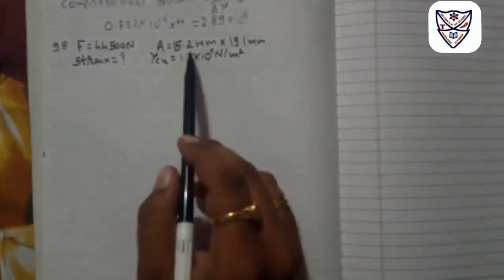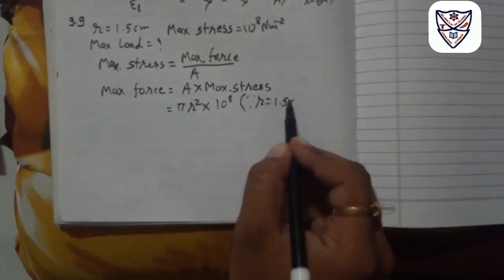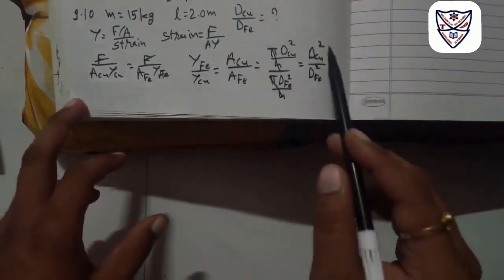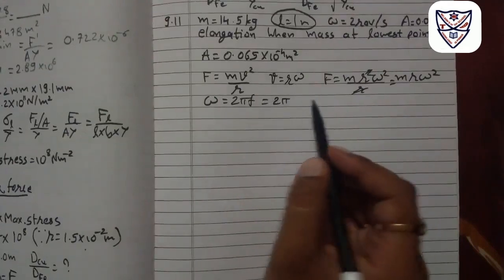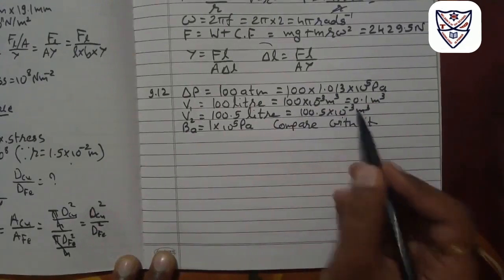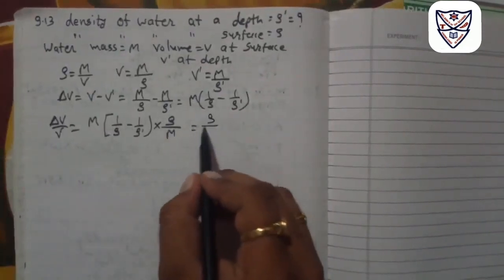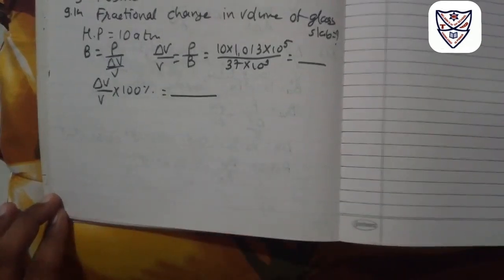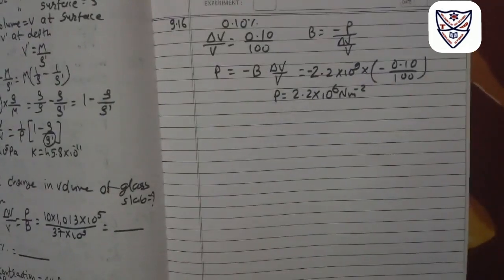Standard XI Physics Ch 9 mechanical properties of solid numericals 9 8 to 9 16 1